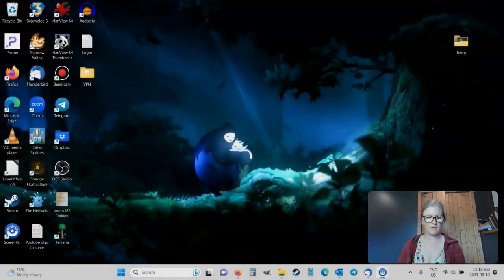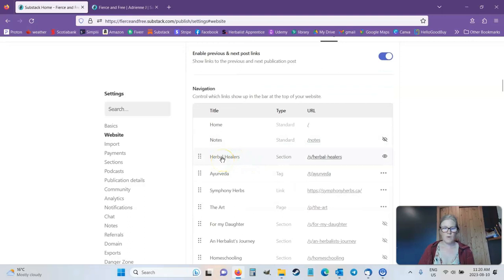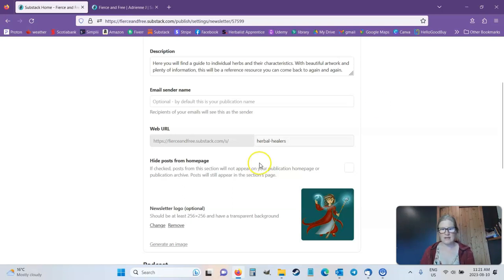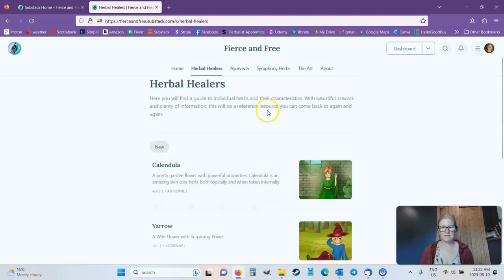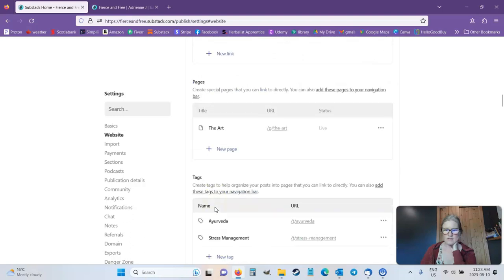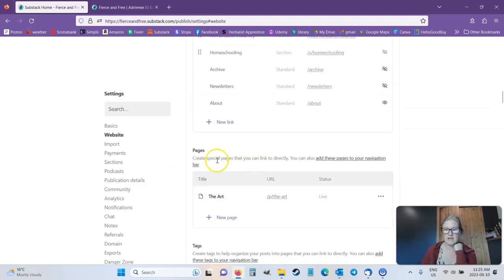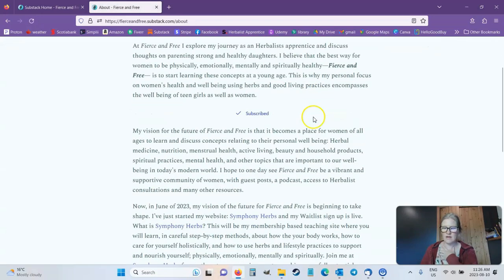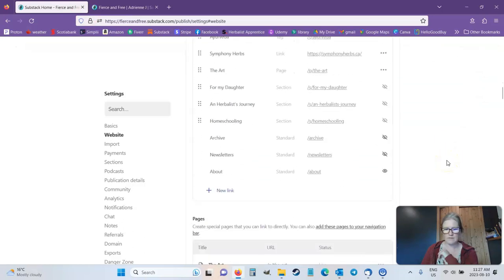Substack's Navigation Bar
Detailed how-to for Substack's Navigation bar. What can you put on your Substack Navigation bar? Where do you find that in the settings? How do you use links, sections, pages and tags on your Navigation bar?